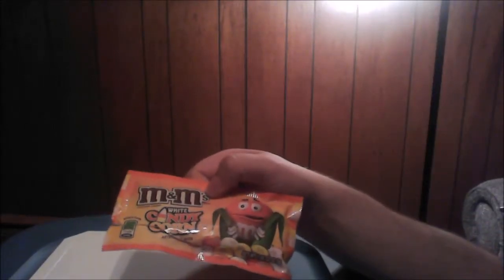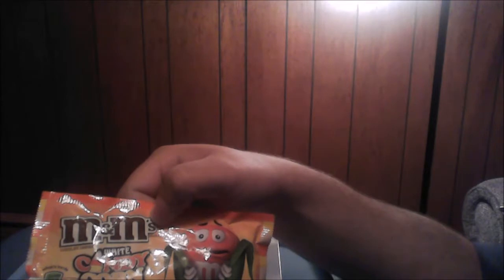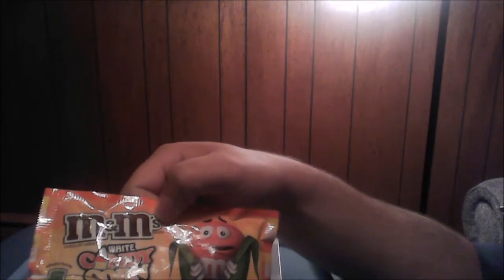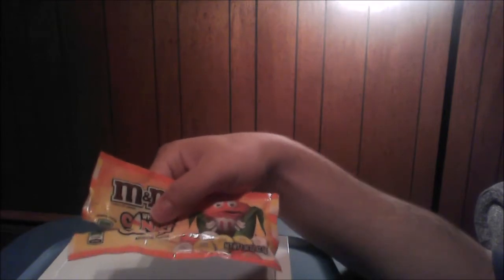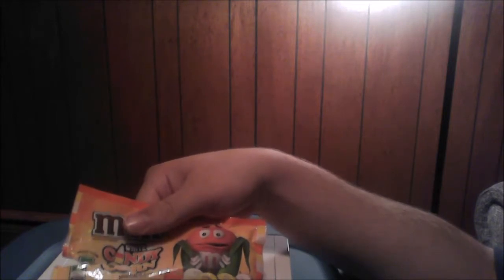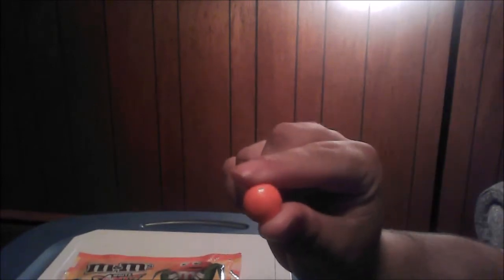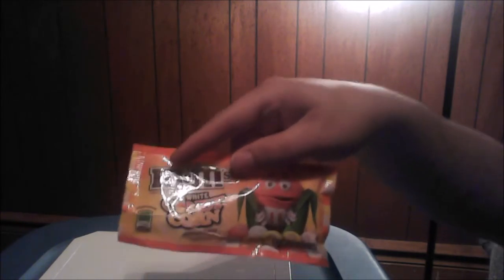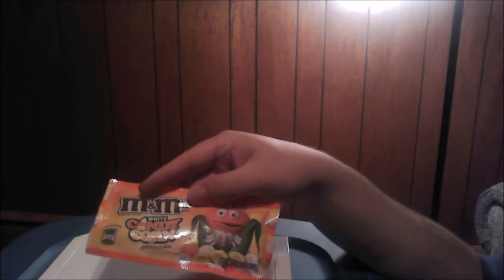M&M's White Candy Corn Review!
I review this Hallooween themed (Or just Fall if you prefer) product review.  Please enjoy!